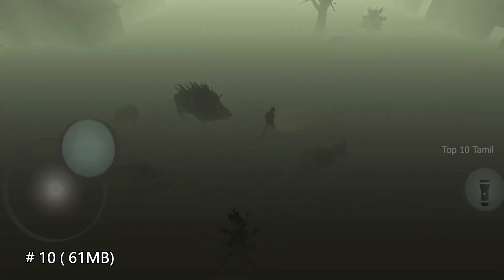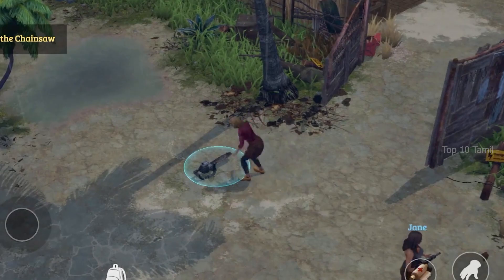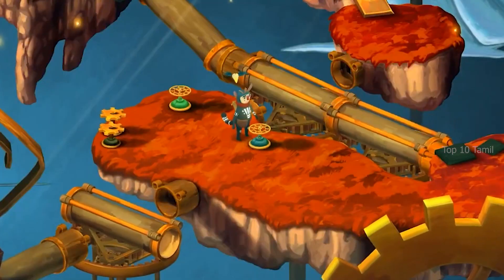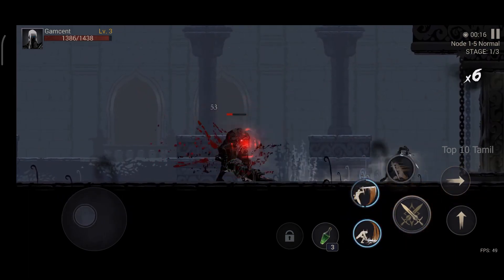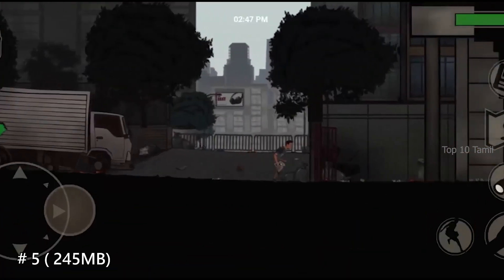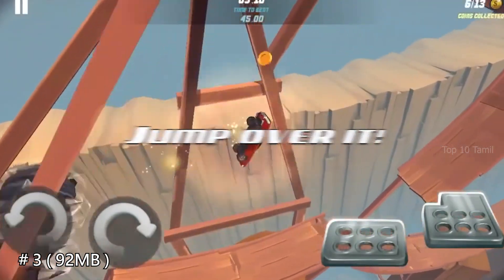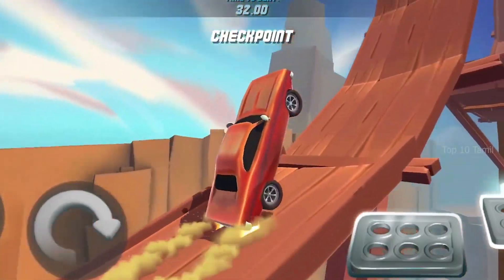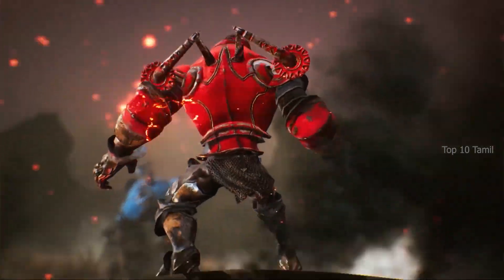10 செம்ம Games FEBRUARY | 10 Best FREE iOS & Android Games of FEBRUARY 2021 | Top 10 Tamil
10 செம்ம Games FEBRUARY | 10 Best FREE iOS & Android Games of FEBRUARY 2021 | Top 10 Tamil

 In this Video we see about best and new android games that really superb and awesome in 2021 recomended by top 10 tamil

--ldplayer - Play Android games in Laptop -

According to legend, the city is considered cursed and all who enter it too.
The main character, a Boy named Logan, knew that his father disappeared in this city in the year he was born, but he did not tell anyone about it. One day his friends got together and decided to go for "adventures" and despite the prohibitions of adults and the story about his father, he agreed to go with them.

In LOST in Blue: Survive the Zombie Islands you will play as one of survivors of the plane crash. Here you will find yourself on a rather mysterious island, which is not as empty as it might seem at first glance. You are definitely not alone on the island, so it is important to develop your character, build a reliable shelter for him, get food, breed a caster at night, as well as find various resources and craft items.

This mind has been quiet and calm for many years. But something has changed. New thoughts have started to emerge - taking the shape of nightmarish creatures who spread fear wherever they go. The only hope is for the grumpy Dusty, the mind's former voice of courage, to get back to his old self and help the mind to face its fears.

Shadow hunter is an action-packed dark fantasy hack and slash game with an incredible combat system and awesome boss fights, assisted by a one of a kind character control mechanism and a perfect mix of RPG elements to make your adventure super immersive.

The mystery behind missing kids remained unsolved. The fear among the residents kept on growing like a dark lingering shadow. The rumor about a scary monster in the village was spreading like wildfire creating terror and horror among the people.

Dexter followed a missing researcher to Cradle Island only to get caught in an ancient mystery.Help Dexter save Laura and uncover the mystery behind an ancient immortal creature rampaging the city in an Open-World Puzzle RPG Adventure.

ATSS is an action packed new game for a new decade with lot of missions like FPS Commando, Helicopter Gun Strike, Sniper Shooting and a lot more.Use of intentional violence in the world of games is going up day by day and need of anti terrorist

Stunt Car Extreme is the ultimate stunt and trial car game with both entertaining and awe-inspiring tracks.
The levels are divided into three categories based on the skills needed, normal, hard and extreme. Start easy, but make your way to more challenging tracks when you are ready.Cars are customisable based on your preferences, with cool paint jobs, engines, tires and more.

Immerse yourself in the new PvP shooter 2021 War After.Constant conflict between the nations and diminishing resources brought an end to the world as we knew it. Resources became scarce and several factions will stop at nothing to get what remains. Join one of the factions in a post-apocalyptic world of eternal confrontation

A Variety of Races and Classes
4 Races and 5 Classes with their own unique characteristics
Choose your own class and maximize your true potential

Amazing Character CustomizationTop quality customization at your fingertipsCreate your special character that no one yet has seenA Dynamic Battle SystemExciting battles with powerful skills andsuperb actionsJump into intense battles with danger around every corner.

 In this Video we see about best and new android games that relly  awesome in 2021 recomended by top ten tamil channel